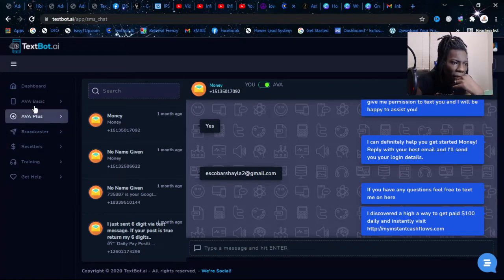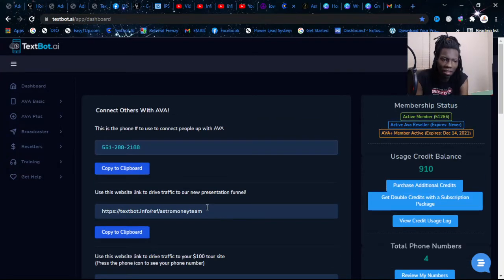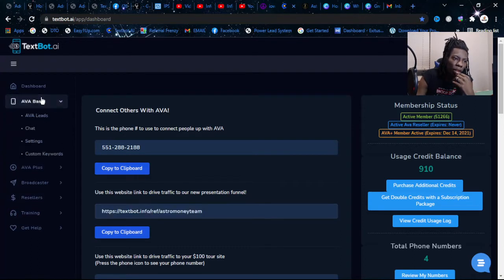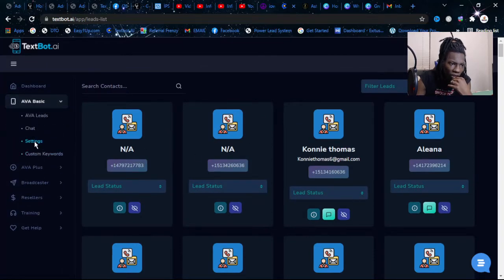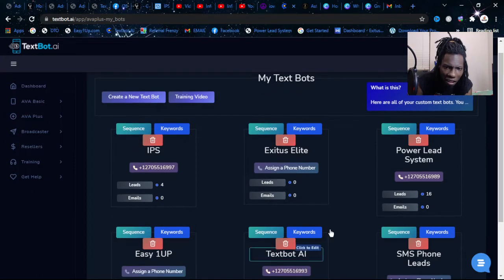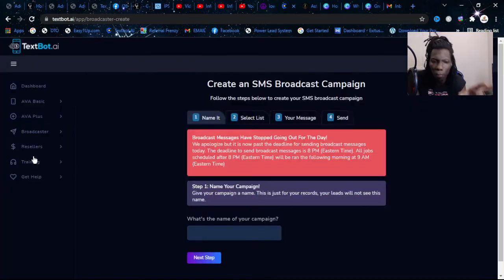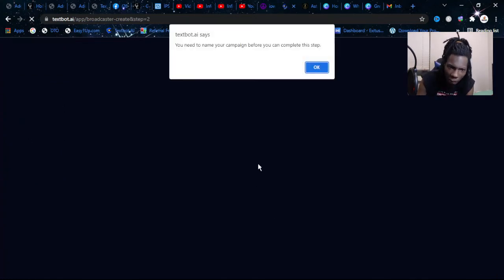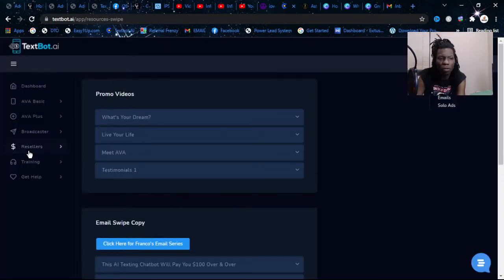Textbot AI Review 2021 | How To Use AVA Basic and Plus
In this Textbot AI review I'm sharing the features that AVA basic and AVA plus have when you join either level. With Textbot AI once you join you are assigned your own number and you can have the option to share that number and AVA the automatic virtual assistant will guide your prospect and close the sale for you. With AVA  plus can you customize your own text bot conversations,and set up text broadcast campaign.